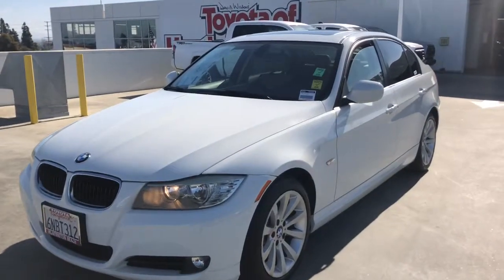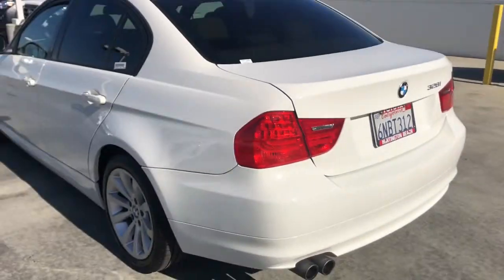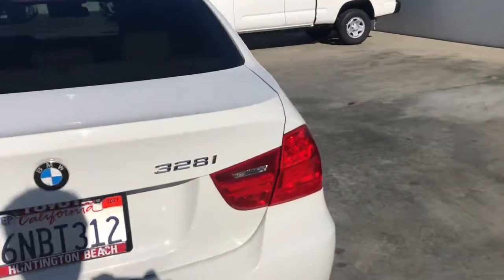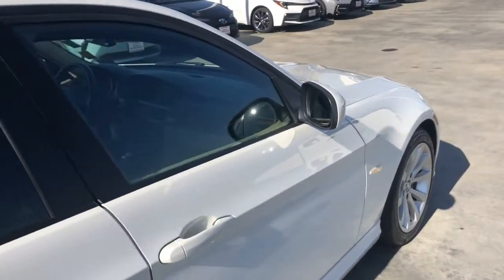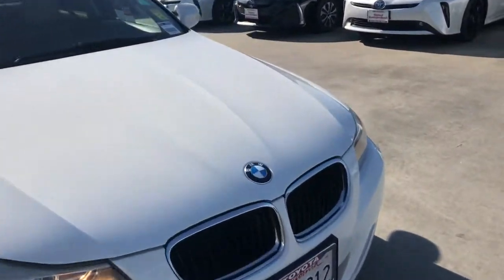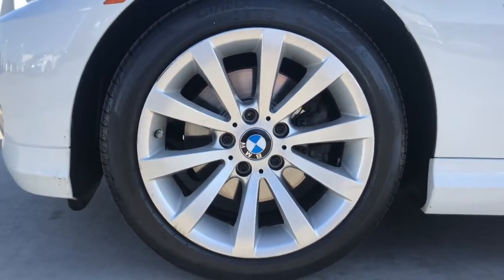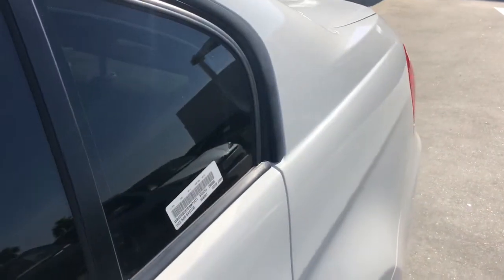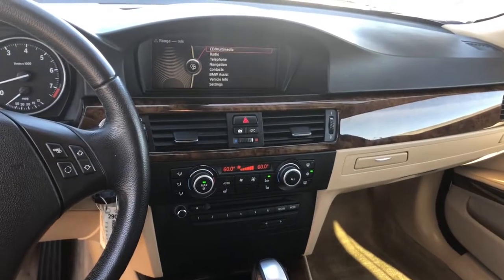2011 BMW 3 Series Westminster, Costa Mesa, Garden Grove, Long Beach, Huntington Beach, CA 00290066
Alpine White Used 2011 BMW 3 Series available in Huntington Beach, California at Toyota of Huntington Beach. Servicing the Costa Mesa, Garden Grove, Long Beach, Huntington Beach, CA area.
2011 BMW 3 Series 328i - Stock#: 00290066 - VIN#: WBAPH5G51BNM71471

VERY CLEAN AND FUN TO DRIVE. 3.0 LITER V6 WITH GREAT POWER AND PERFORMANCE. AFFORDABLE LUXURY. COME TAKE FOR A SPIN. THIS ONE WONT LAST!! Good tires and brakes. Engine and transmission run smooth. Damage free. Immaculate inside and out. FREE CARFAX! We have great interest rate and financing for ALL credit situations.Recent Arrival! Odometer is 22404 miles below market average! 18/28 City/Highway MPGAwards:* Car and Driver 10 Best Cars * 2011 KBB.com Brand Image Awards * 2011 KBB.com Best Resale Value AwardsCar and Driver, January 2017.WHY BUY at the BEACH? Our customers are our most valuable asset. If you are already a customer, welcome back. If you are new to Toyota of Huntington Beach, we would like to convince you to join the ranks of satisfied Toyota of Huntington Beach customers. Financing for all situations. Great rates available. GREAT rates for good credit. Financing for ALL credit situations. BK ok. Low score OK. (See dealer for details.) Se Hablamos Espanol. Marticular OK.